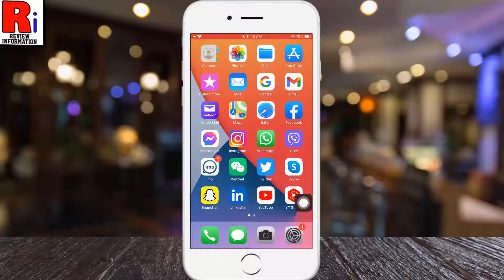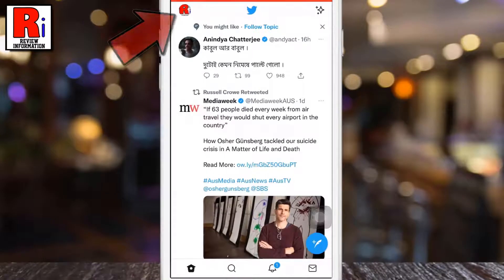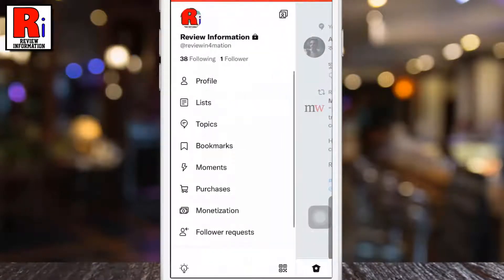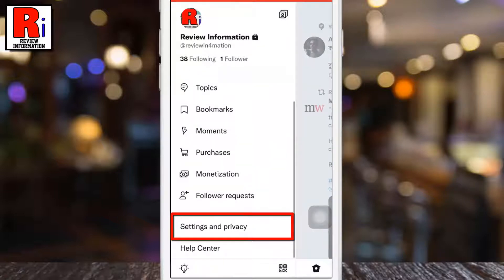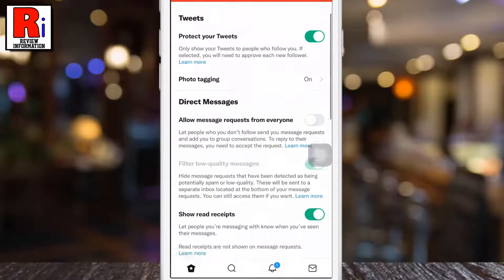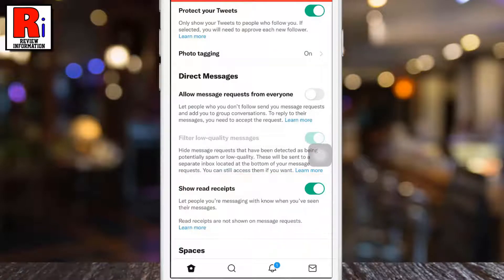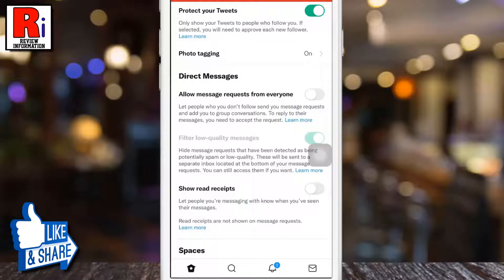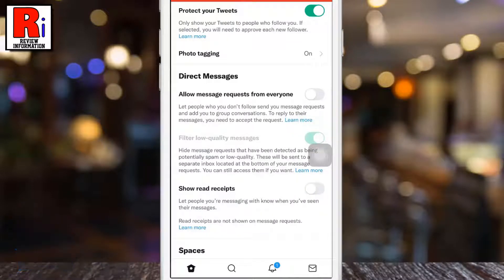How to Turn Off Show Read Receipts on Twitter DMs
In this video I will show you, How to Turn Off Show Read Receipts on Twitter DMs.